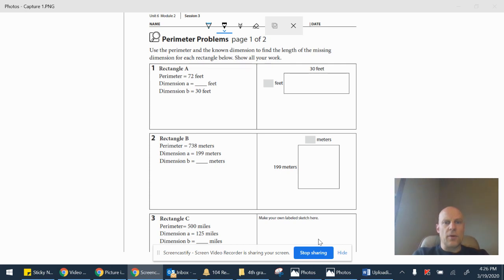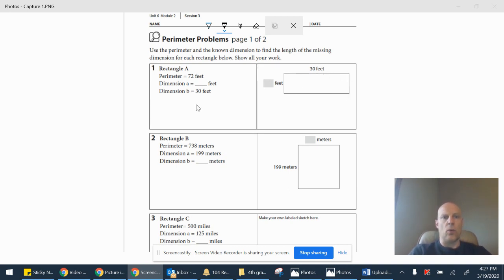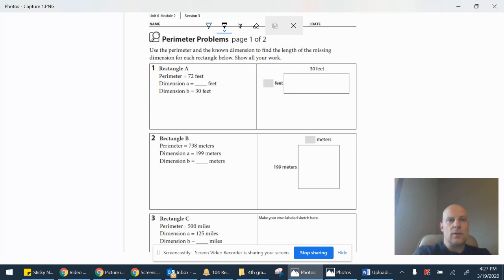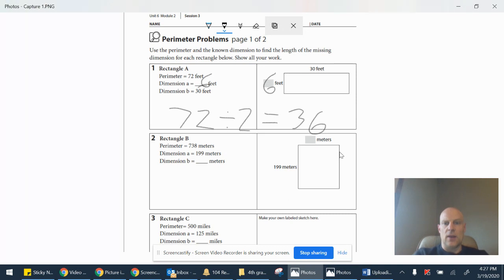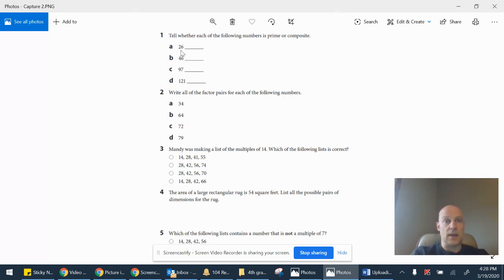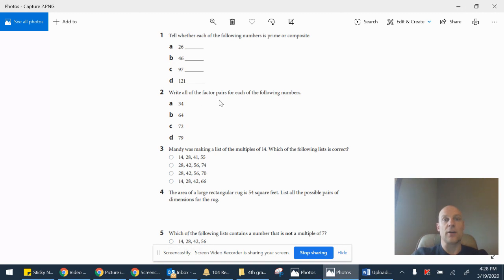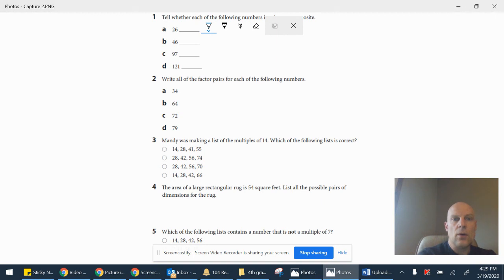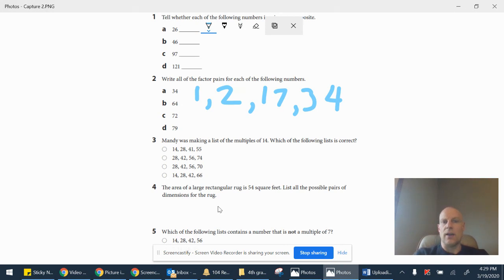Untitled: Mar 19, 2020 4:31 PM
4th grade math lesson 3/30/20